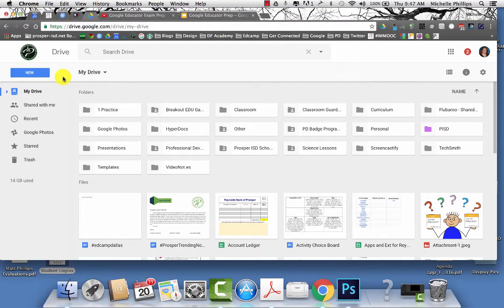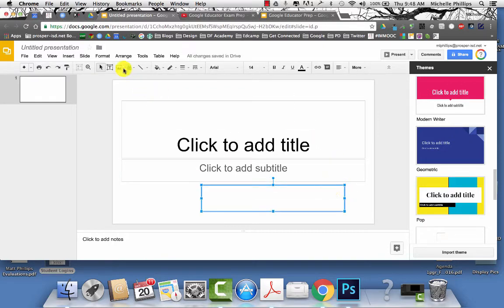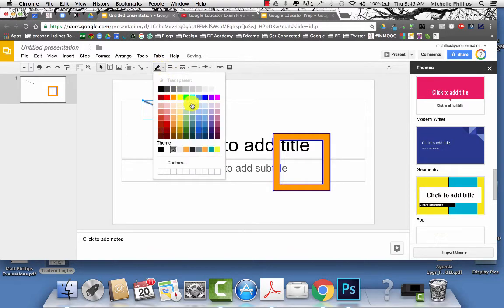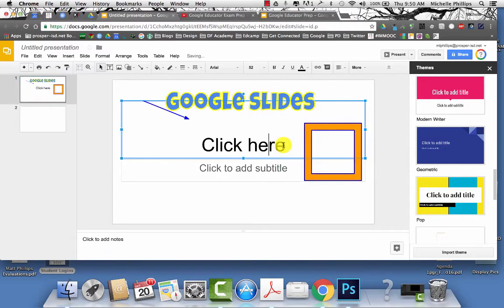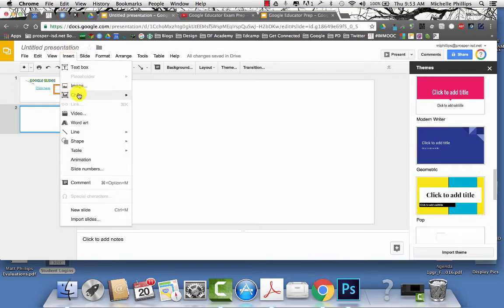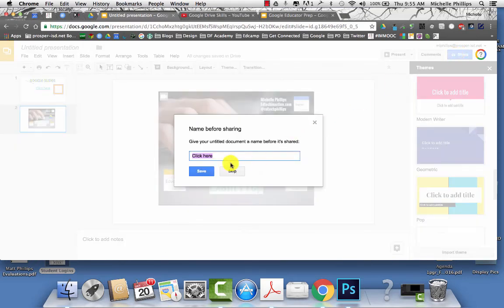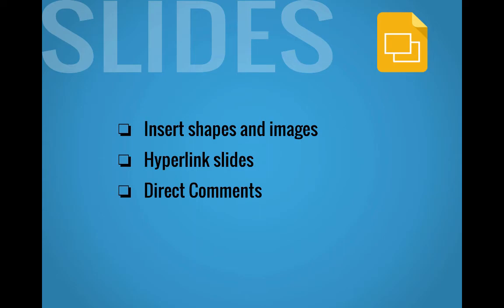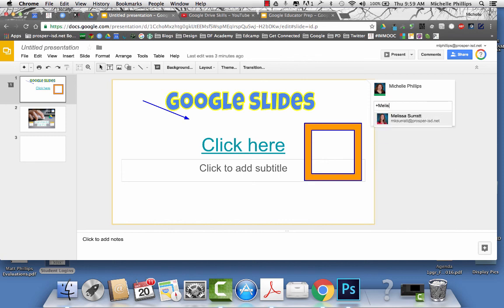Google Slides Skills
Google Slides skills needed to do well on the Google Educator Exams